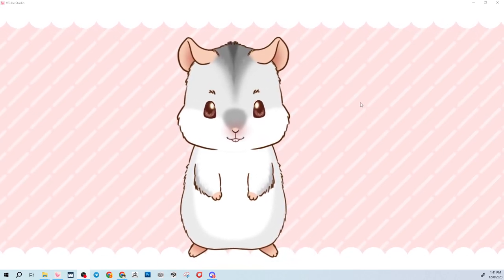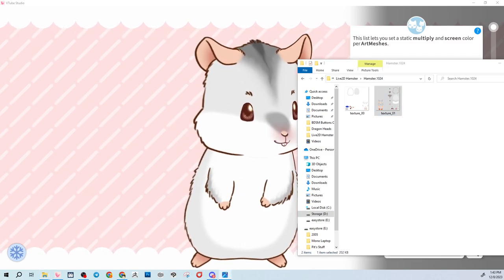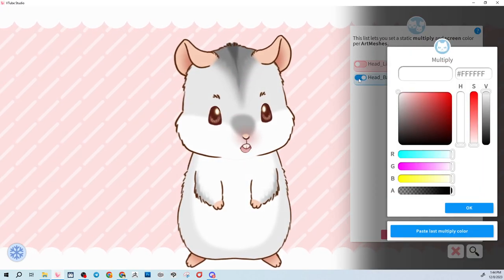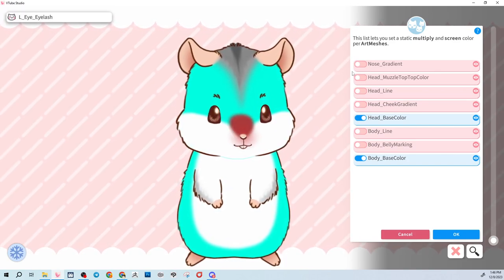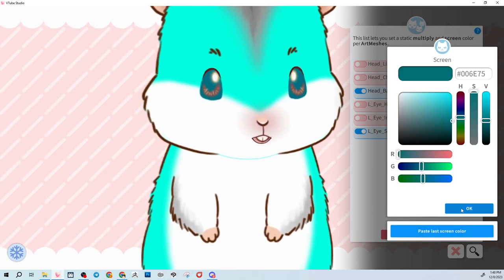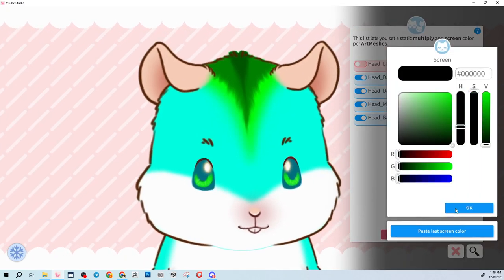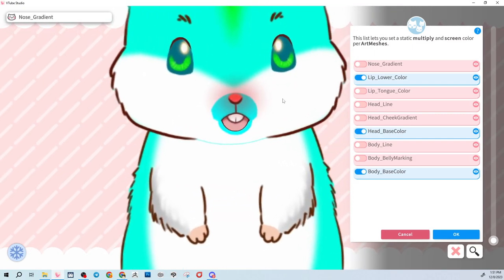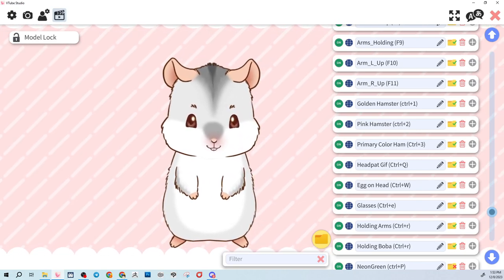4. How to Colorize the Hamster Live2D Model in Vtube Studio